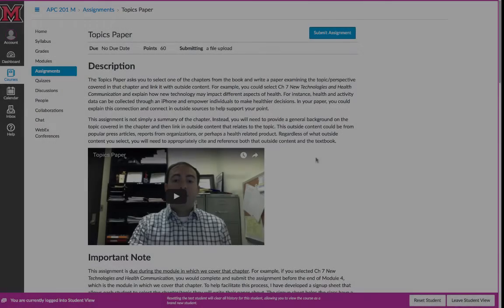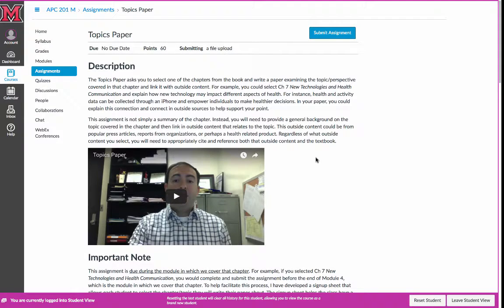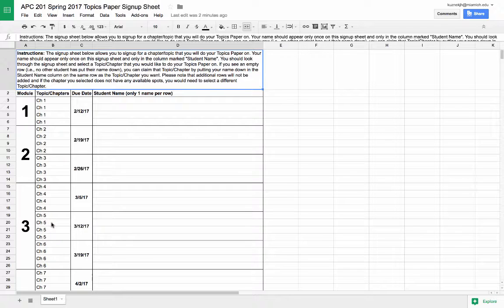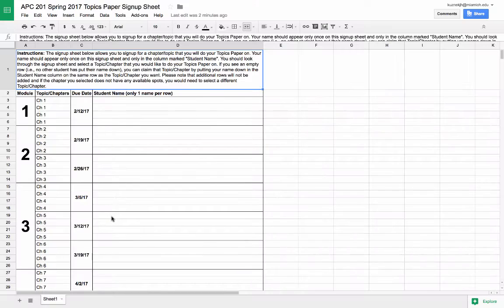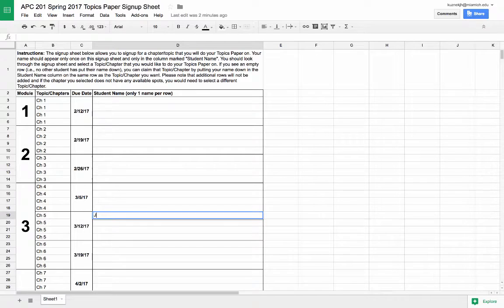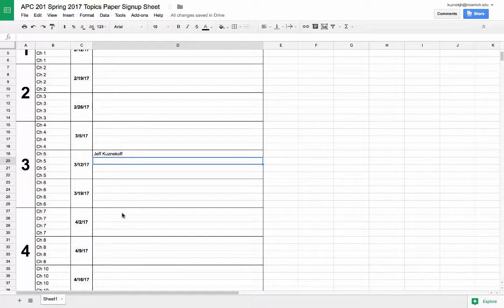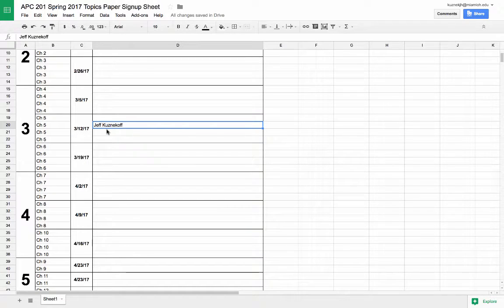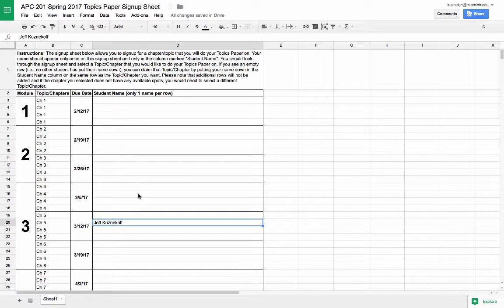Topics Paper 1.1